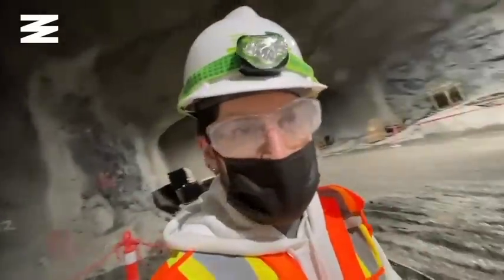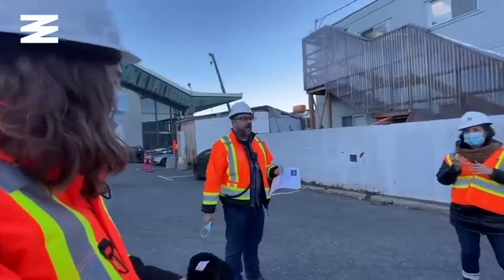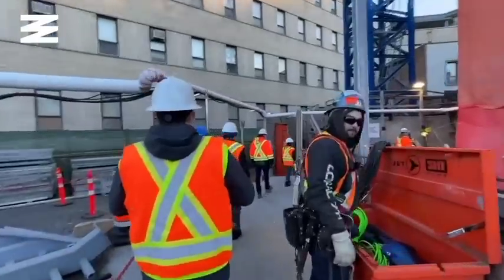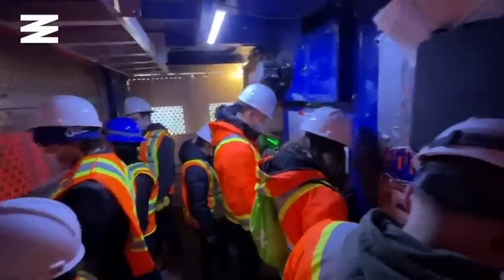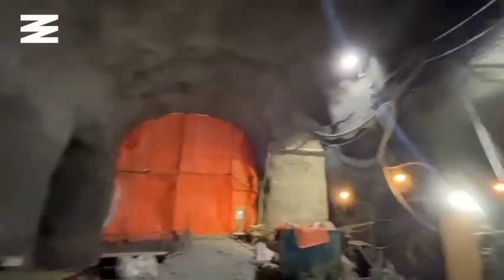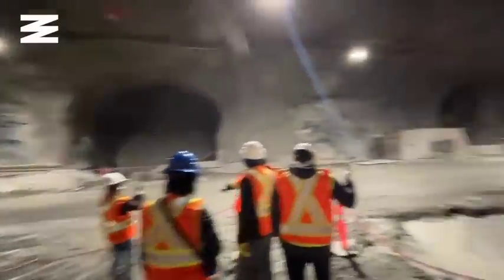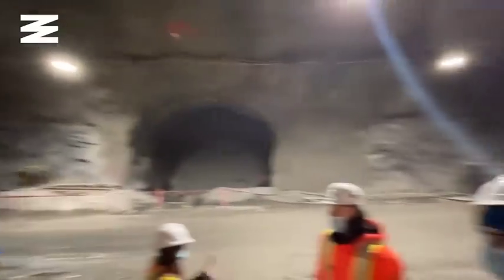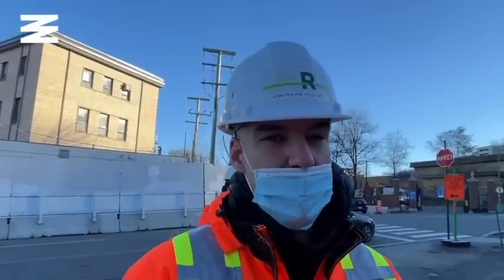Exploring The Deepest Subway Station in Canada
It's been under construction deep below the streets of Montreal for roughly three years. And when it's complete commuters will be travelling through tunnels blasted more than 70 meters underground. Narcity's Alex Melki takes a tour of what will soon be the city's new Édouard-Montpetit station. The station is scheduled to be completed and ready for passengers in the fall of 2023.